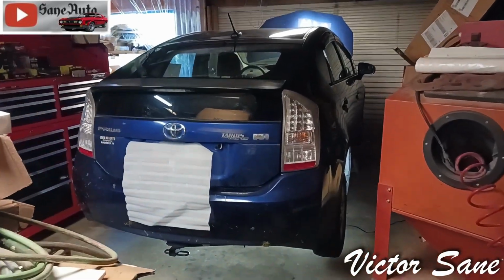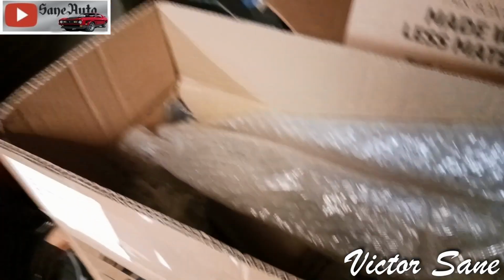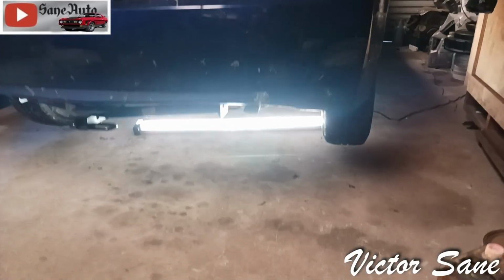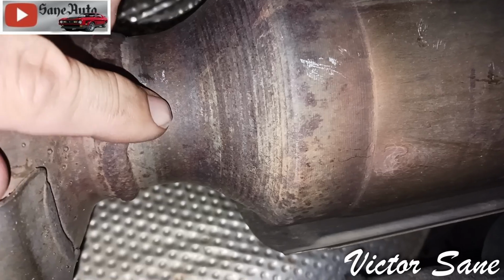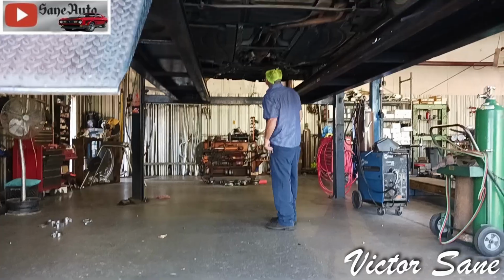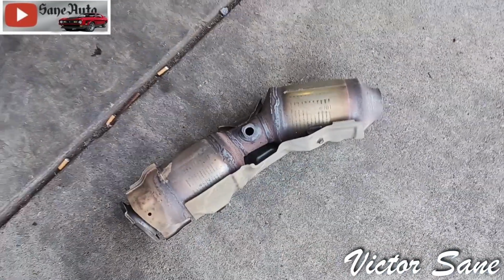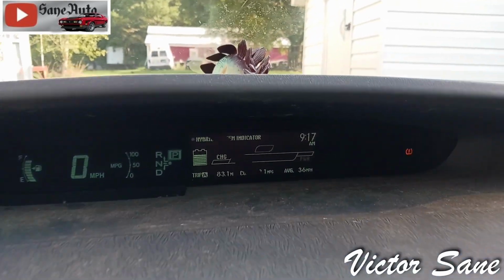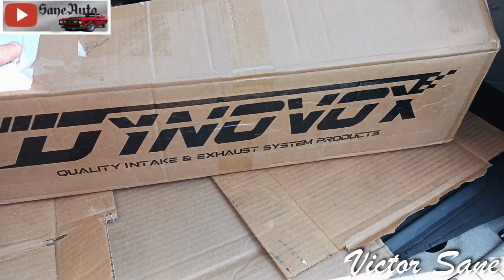How to Install a Toyota Prius Catalytic Converter & fix code P0420 with DynoVox Parts po420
Fix Prius catalyst system efficiency code p0420
 Install Prius Catalytic Converter, Toyota Prius fix Catalytic Converter
How to Install a Toyota Prius Catalytic Converter & fix code P0420 with DynoVox Part

My eBay car parts store

Favorite Tools:
1) Milwaukee Fuel Impact wrench
2) Milwaukee 3/8 Ratchet 55 Ft-Lbs
3) Ryobi cordless ratchet P344
4) Ryobi 3/8 cordless impact wrench
5) Great starter socket set
6) Victor Allen Coffee
7) Black and Decker cordless
8) Easy entry-level code scanner
9) Blutooth Scanner OBD2 code reader dongle
10) Boost Box Lithium Jump Start Battery Booster
11) ARES Lug Nut Flip Socket Set
12) Axle Nut Socket Set, Metric 12 Point 29-39mm

Supplies:
1) Dielectric Grease
2) Antisieze
3) Thread-locker Loctite
4) Transmission assembly lube
5) Rislone Zinc oil additive

How did I learn to make enough money to afford all my tools and toys?

If someone is claiming to be me and using Whatsapp or Telegram to give you a prize, it's a SCAM!
years of age. (Saneauto and its owner(s),
data collection.